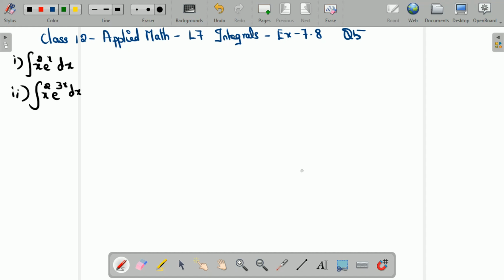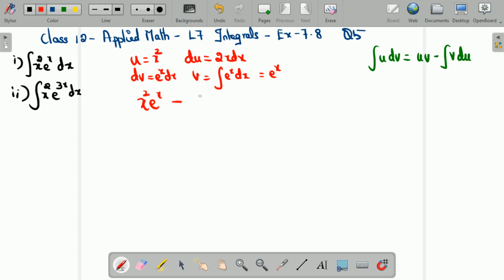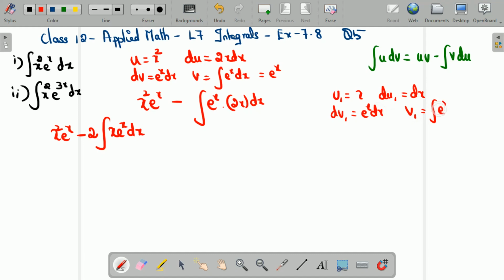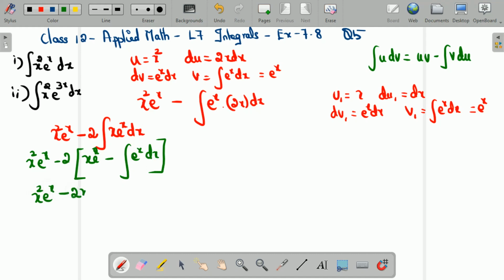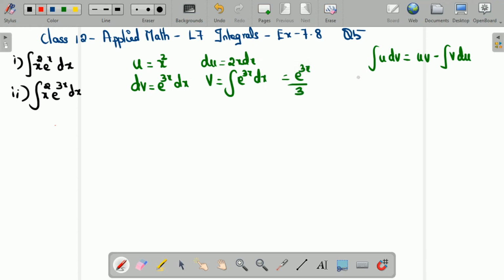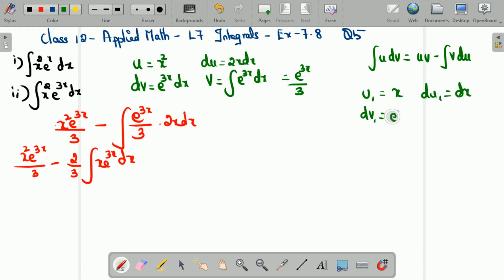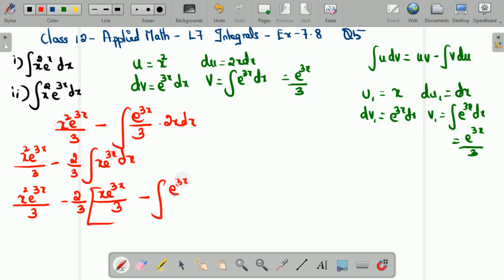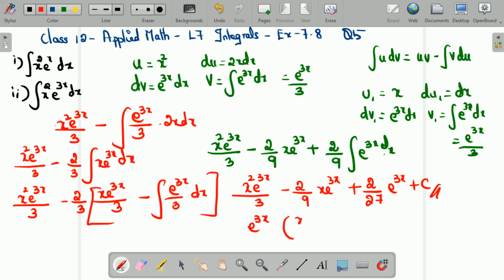Ex 7.8 Q5 (i) Integral x^2e^x dx (ii)Integral x^2e^(3x) dx